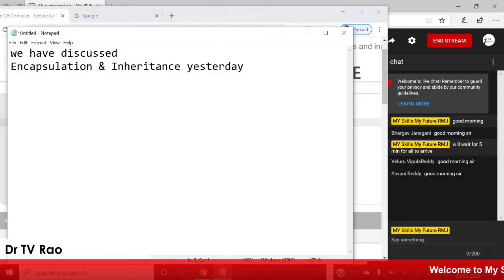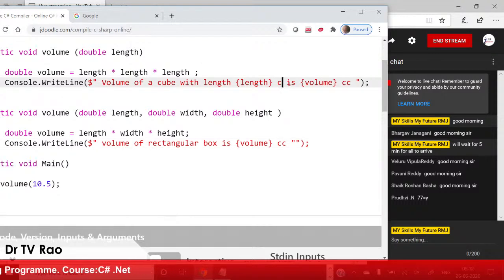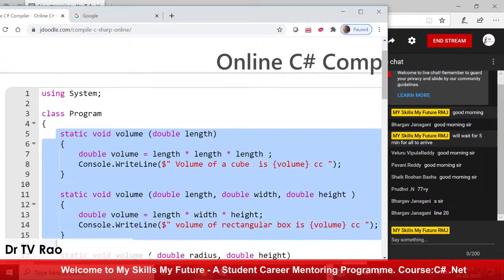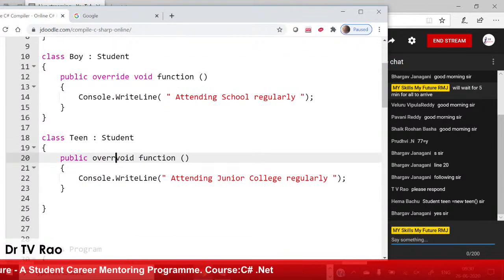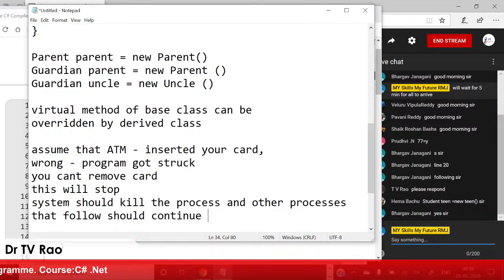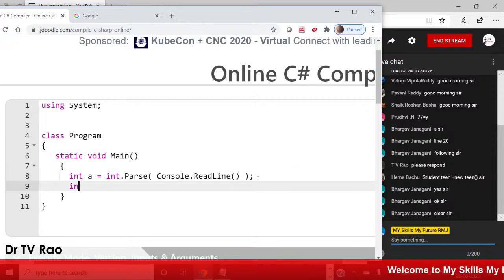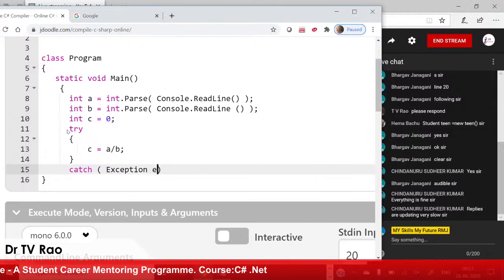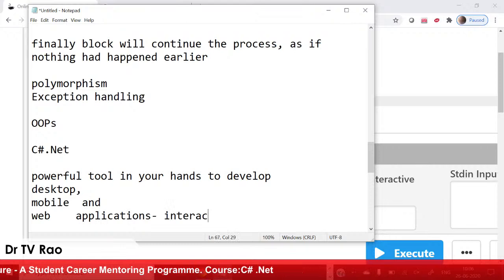C# .NET Lecture No.5